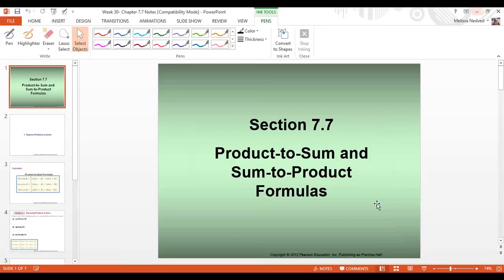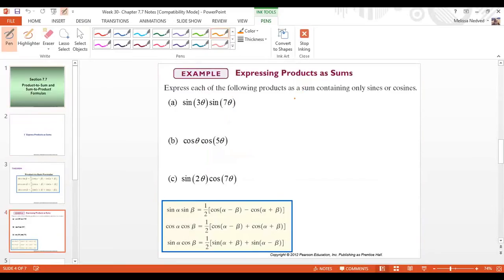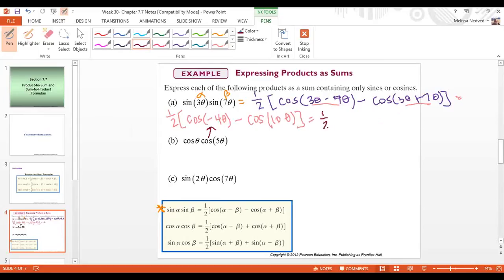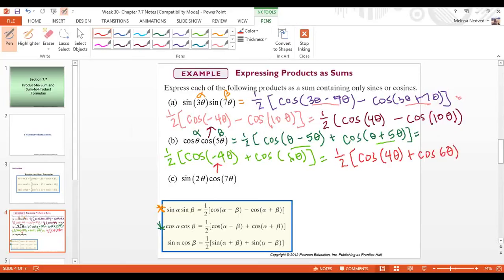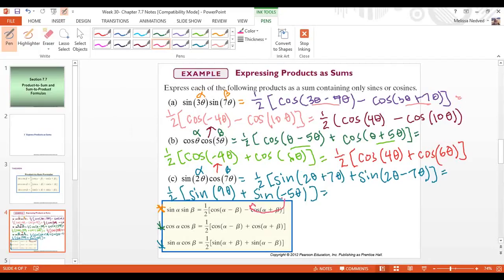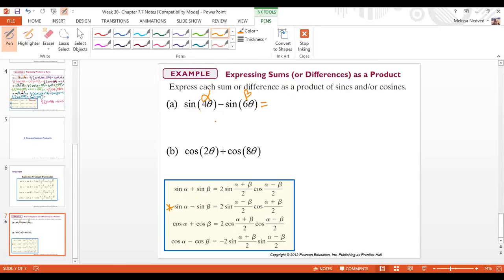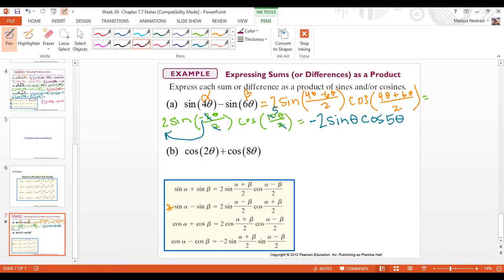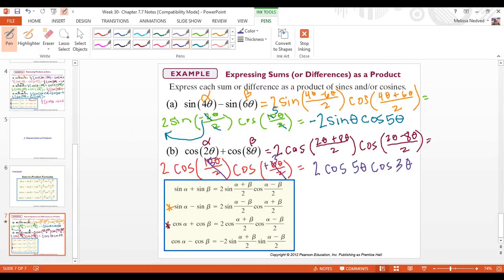Week 30 Chapter 7.7 Video